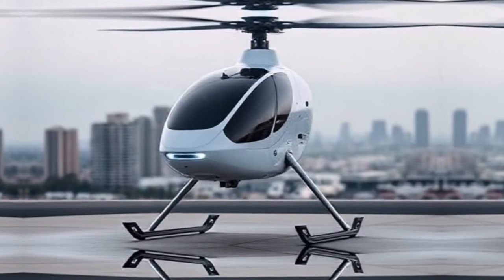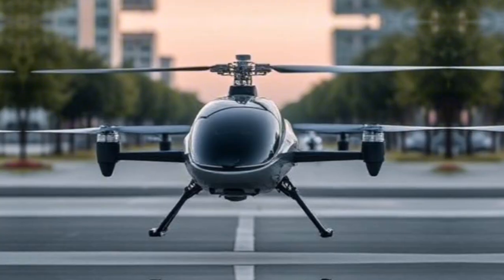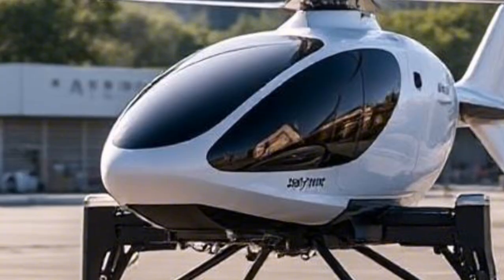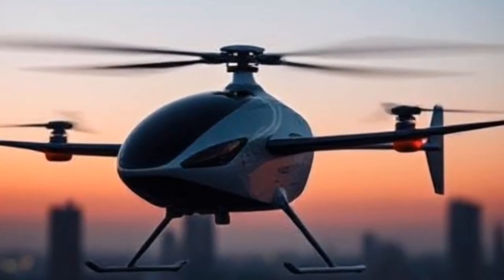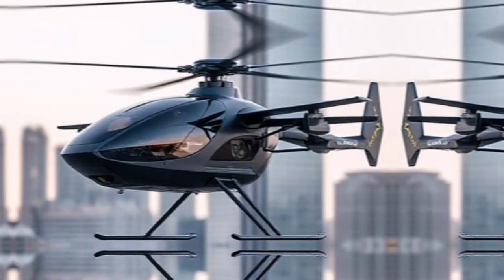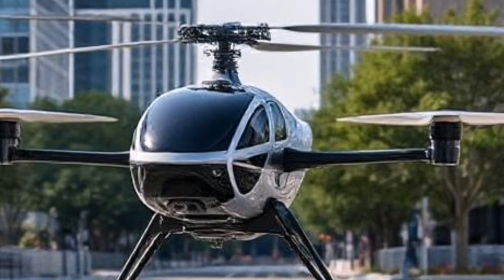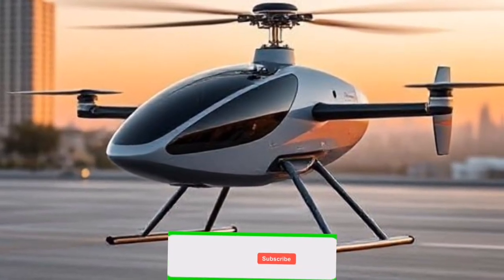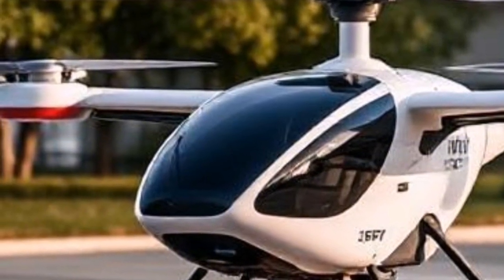Joby Aviation eVTOL: The Future of Urban Air Mobility part one.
Discover the groundbreaking Joby Aviation eVTOL, an innovative electric vertical takeoff and landing aircraft designed to revolutionize urban transportation. In this video, we delve into the sleek design and advanced technology that make this aircraft a game-changer for air taxi services. Learn about its impressive features, including whisper-quiet operation and eco-friendly performance, as we explore how Joby Aviation aims to transform the way we navigate our cities. Join us on this exciting journey into the future of urban air mobility!